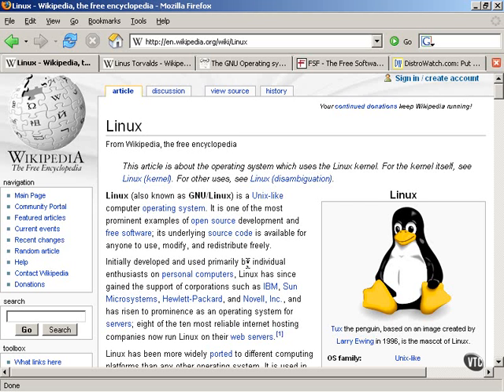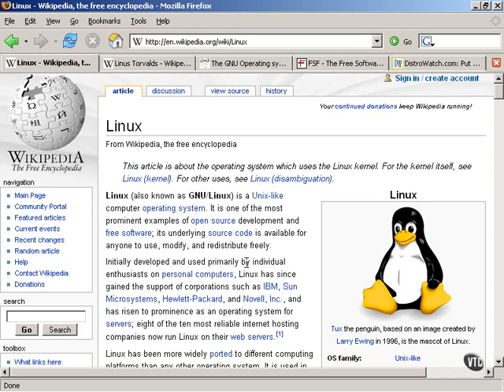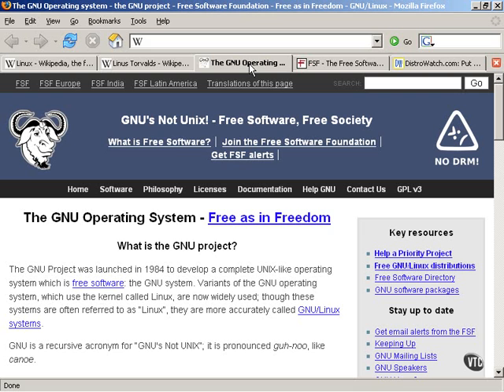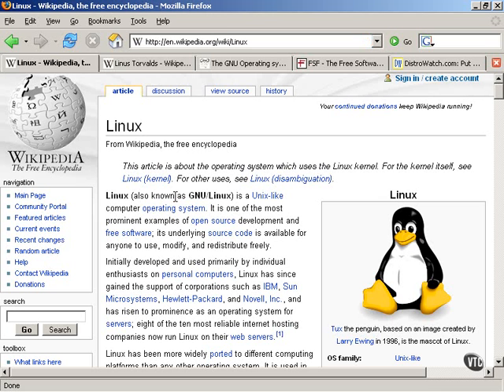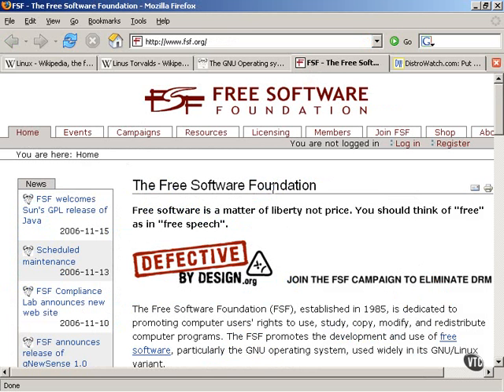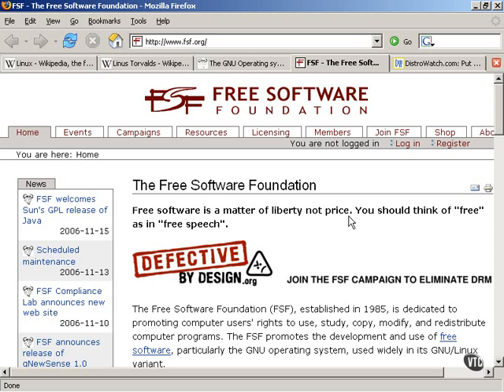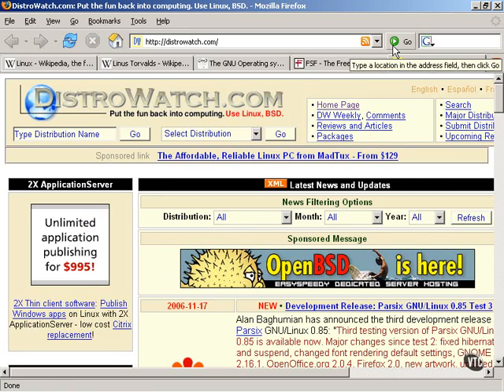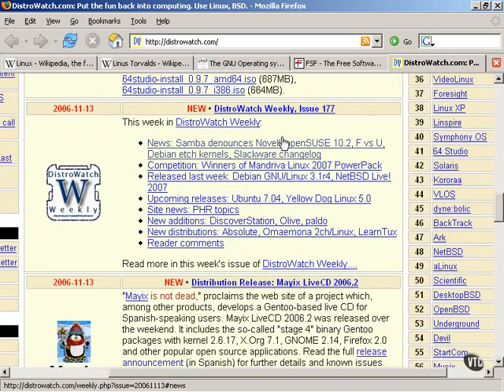Ubuntu Linux Tutorials Chapter01.Introduction part 2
Lesson02.About Linux & Free Software